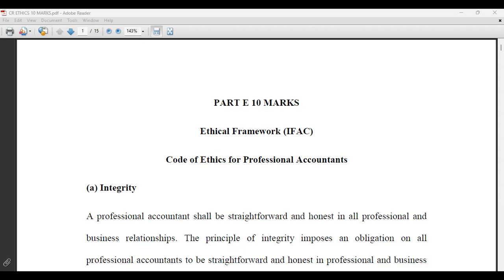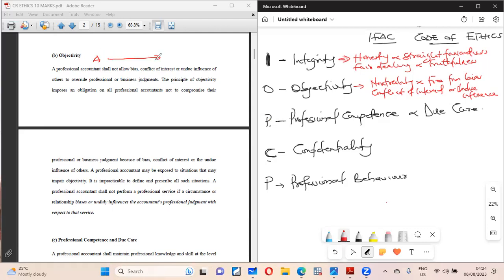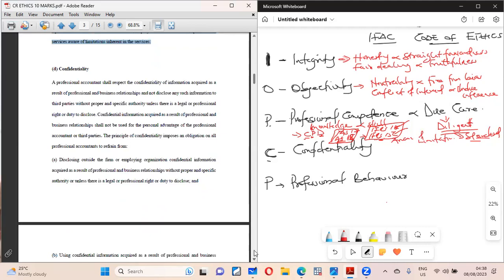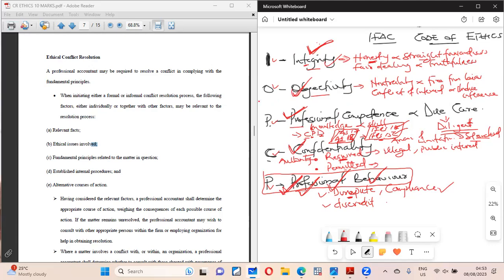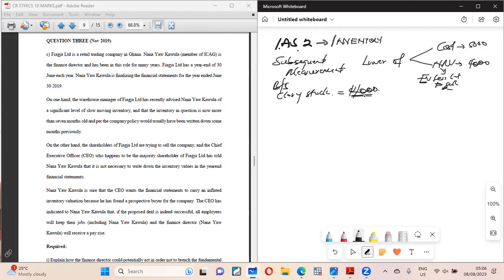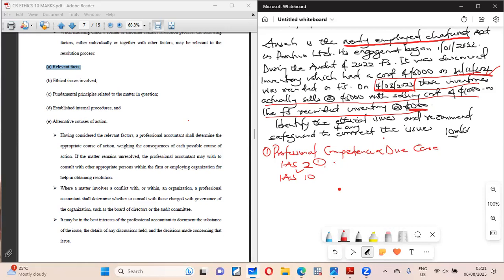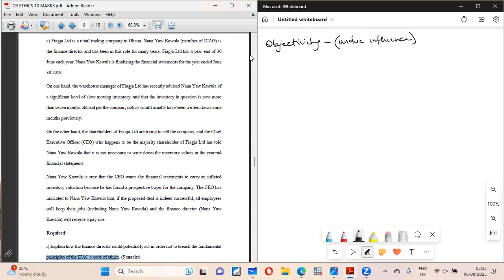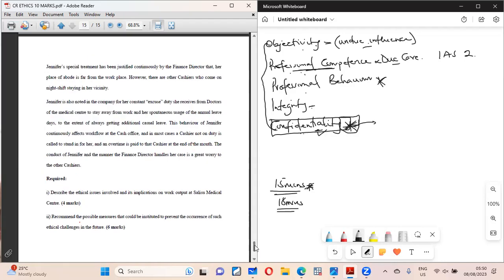Ethics Part 1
Answering Ethical Questions is worth 10 marks in your exam. Learn how to apply the IFAC Code of Ethics in answering ethical questions. Remember the techniques are very key to your success.